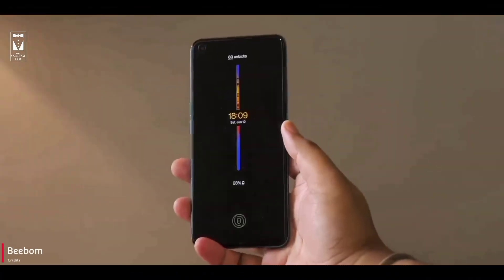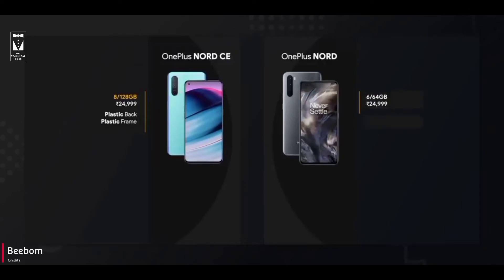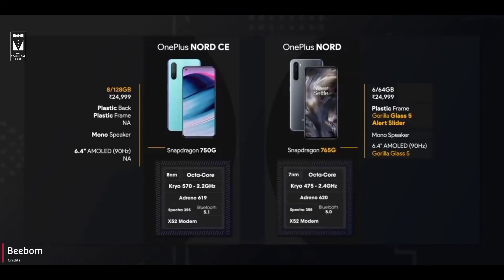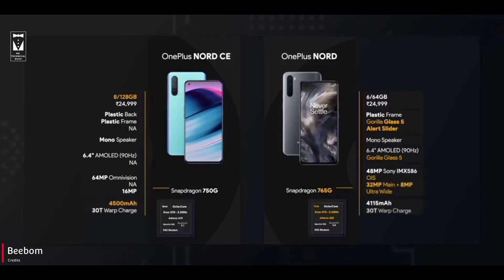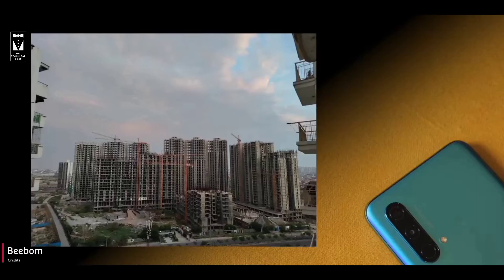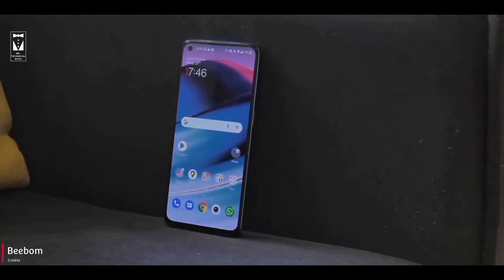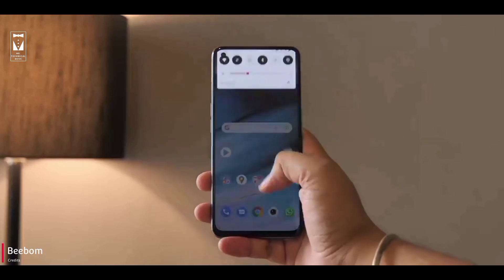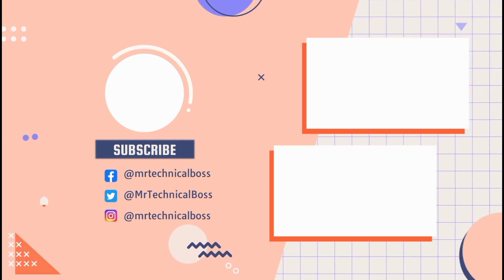OnePlus Nord CE 5G - Long Term Review!! Not Worth The Price?? 🔥🔥🔥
Hello Everyone, Welcome to my new video. Today i am going to give my long term review on oneplus nord ce 5g. please do watch the video till the end, and do not forget to hit the like button, share the video with your friends and subscribe to my channel and press that bell icon to get notified when i upload latest tech video.

AND
Love from Mrtechnicalboss